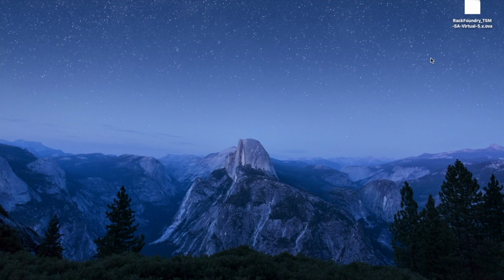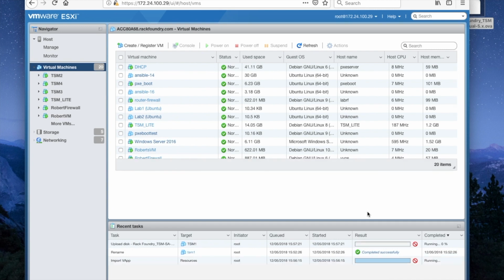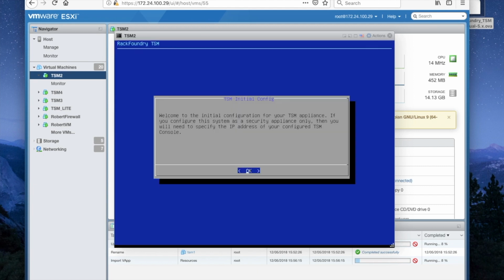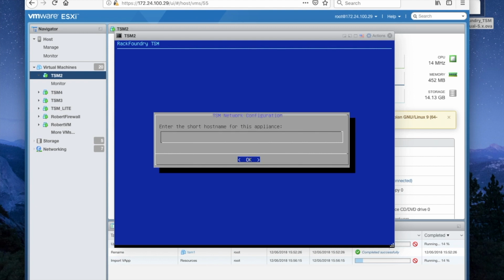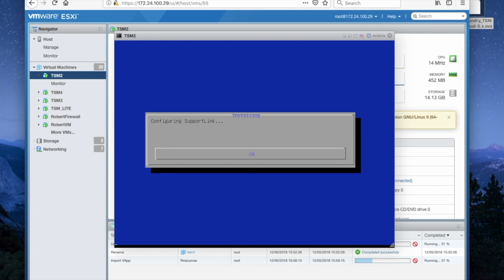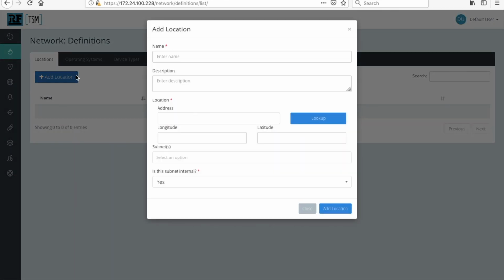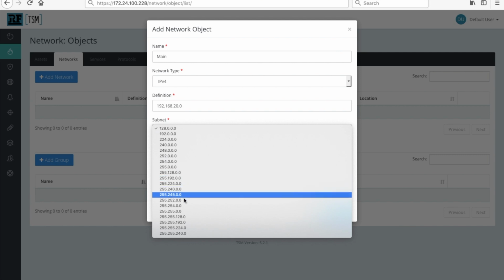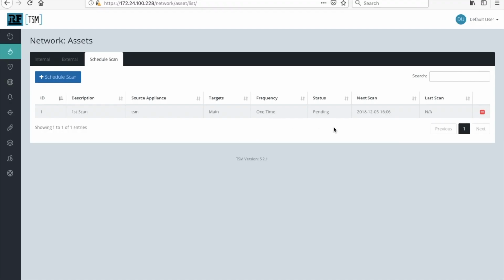TSM Deployment Overview | RackFoundry Total Security Management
A RackFoundry Security Engineer walks through the quick and simple steps of deploying TSM in under 10 minutes.

About RackFoundry Inc.
RackFoundry, the maker of Total Security Management (TSM), is a leader in complete coverage security appliances, secure cloud services and professional services such as SecurityXpert, which provides security expertise to organizations of all sizes and industries. The RackFoundry security team, FortressLabs, helps find new vulnerabilities in the wild, mitigate any found vulnerabilities, and head up the RackFoundry Security Operations Center.